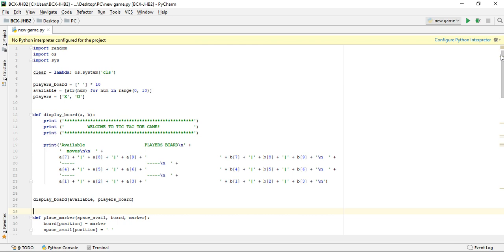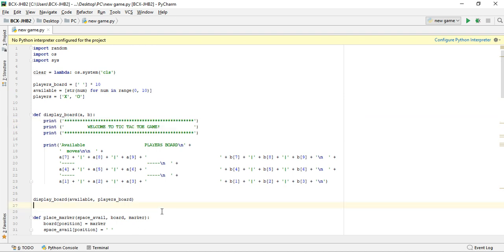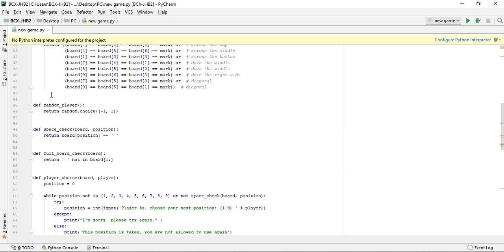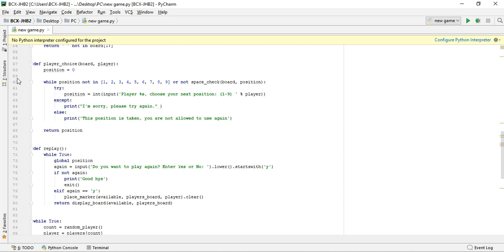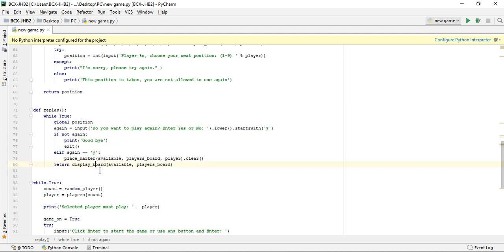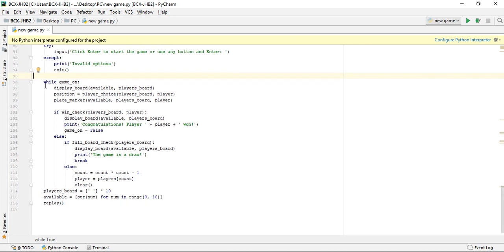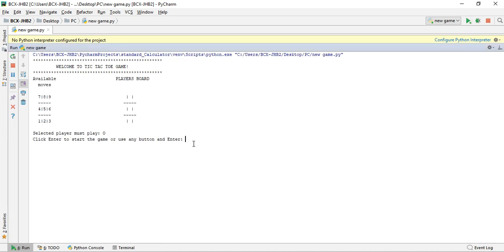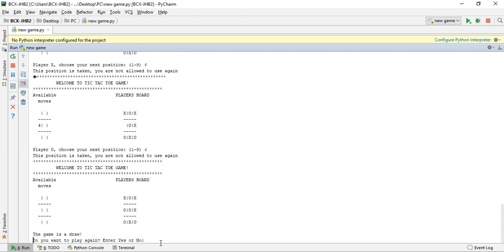Tic Tac toe game in python